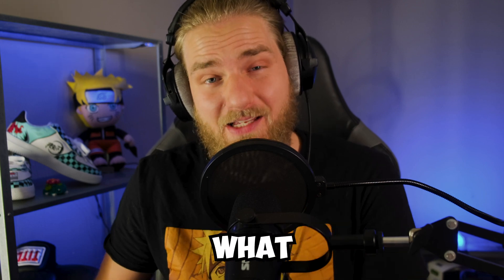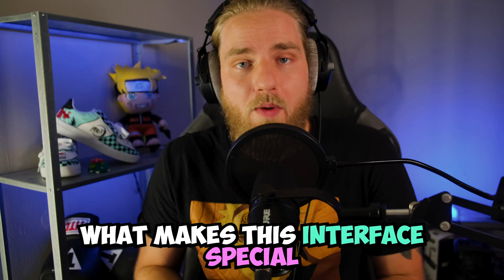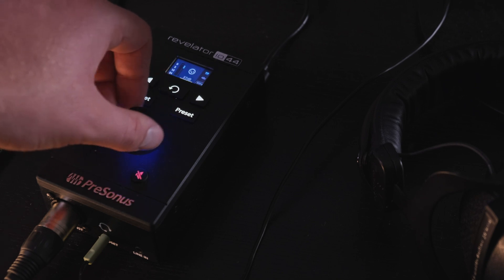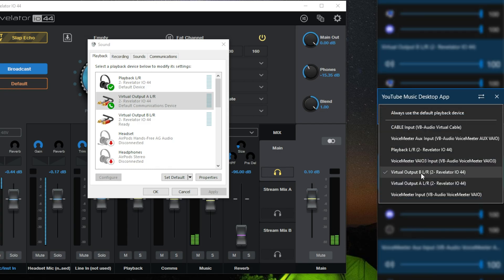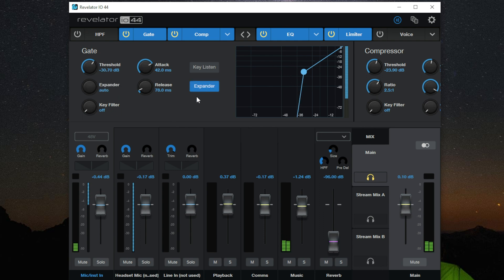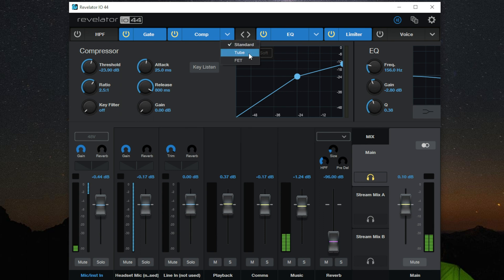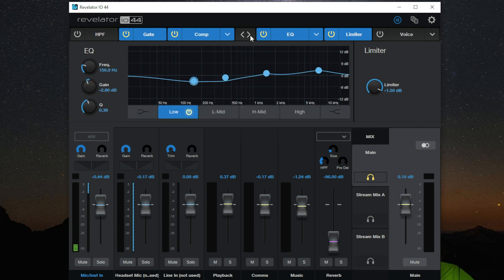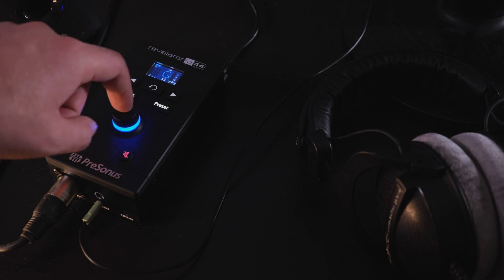This INTERFACE is the FUTURE of Streaming!!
Presonus created the Revelator io24 and Revelator io44 with streamers in mind.. this audio interface comes with a 60db pre-amp, onboard DSP (processing), and a virtual mixer for high quality computer audio. I was able to setup my microphone using the VST Plugins available with the Universal Control app that comes with this interface... all while processing the audio in real-time for monitoring with my headset. The virtual mixer has 3 input and outputs which makes for great versatility.. however, there are some limitations!

After this video you will know:
- How to setup Presonus revelator io44
- How to use Universal Control app

Revelator io44